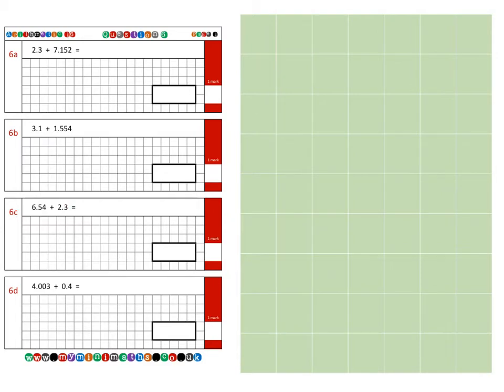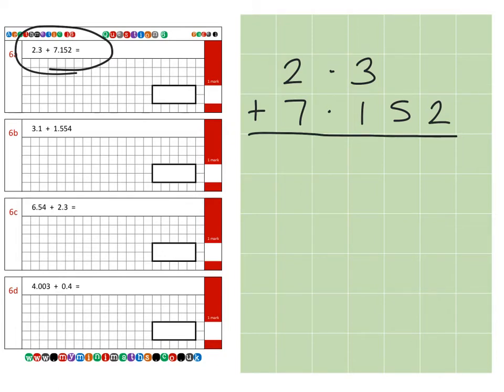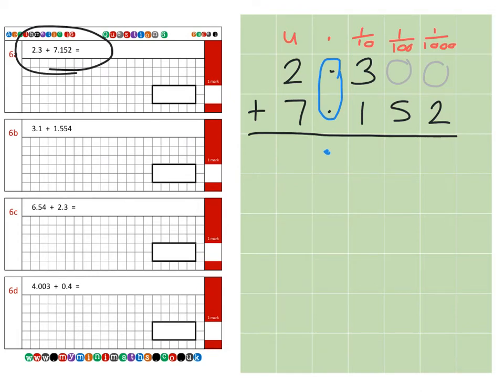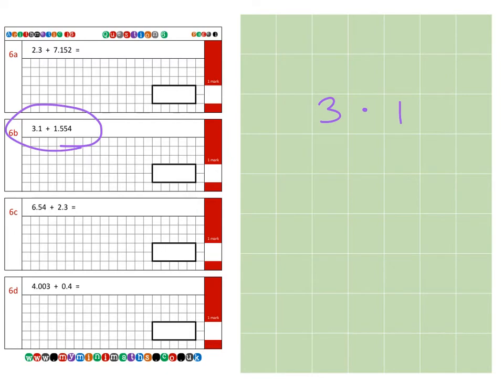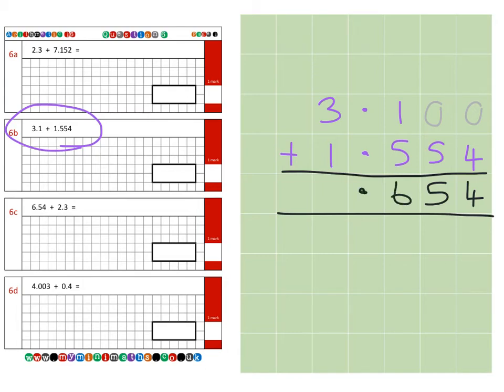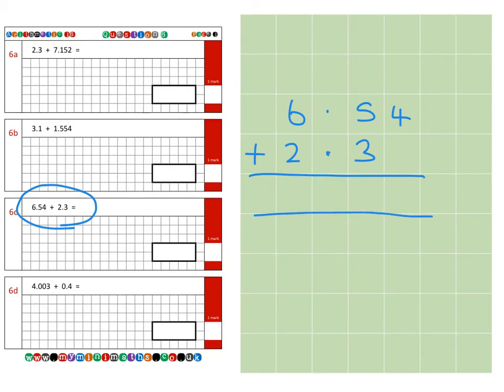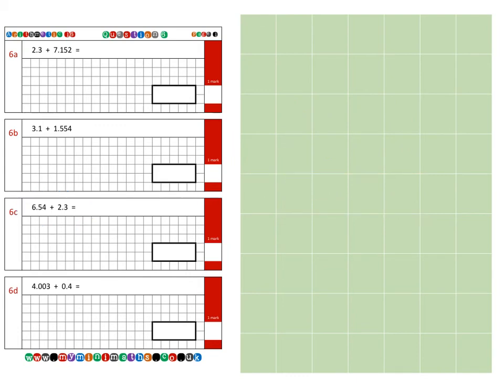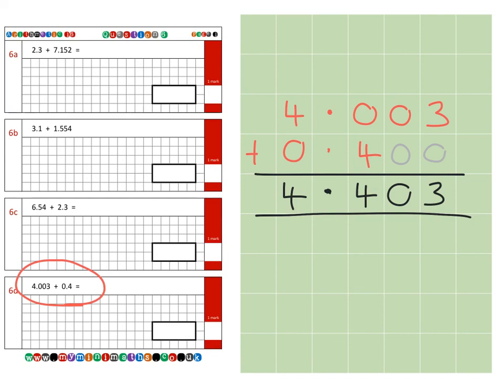KS2 SATs Target Question 6 Video Tutorial